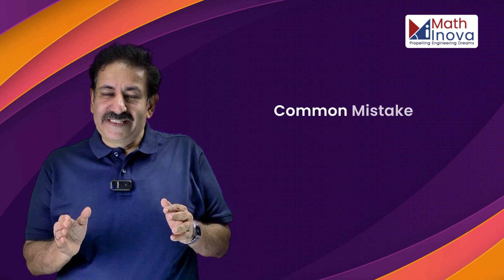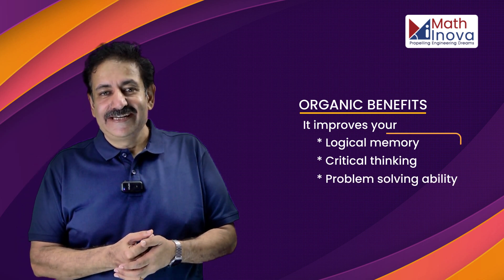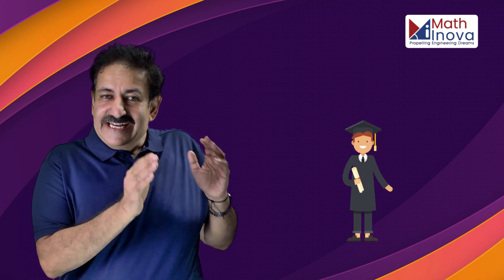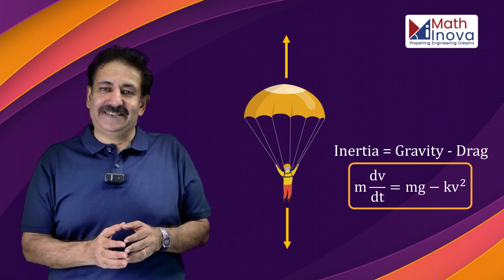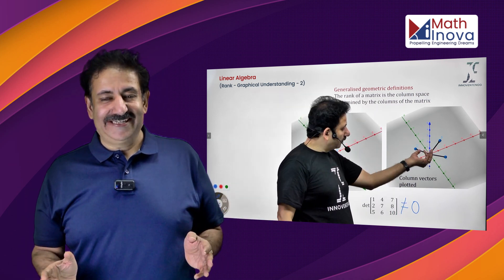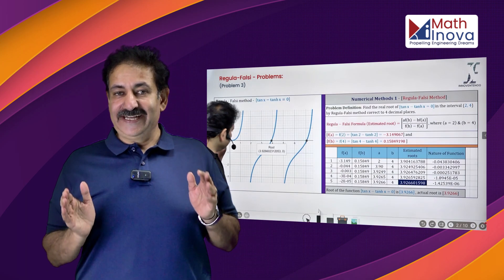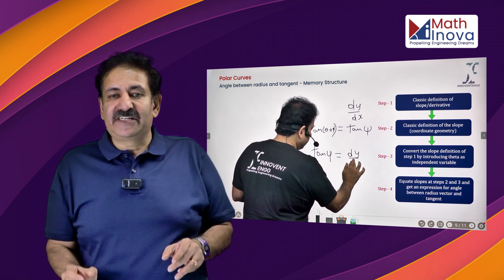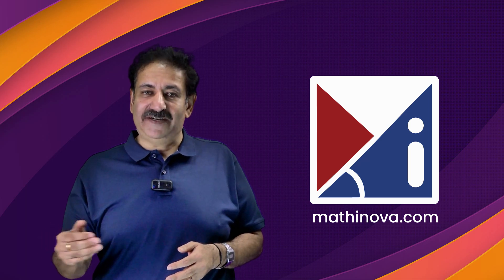VTU Engineering Mathematics - An intro | Mathinova.com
In this video, we explore the critical role mathematics plays in your engineering journey. From boosting your logical thinking to mastering key concepts like differential equations and matrix theory, we’ll show you how math is the foundation for academic success and a thriving career in industries like ISRO, DRDO, and multinational companies.

We’ll dive into practical examples—like modeling a parachute’s descent and calculating the force on a car over a speed bump—using tools like Excel and graphical methods to enhance your understanding. With innovative learning techniques, including memory structures and concept testing, you’ll gain the skills to excel in both academics and industry.

Join us as we transform your approach to learning math and help you become a true engineer, not just a graduate.